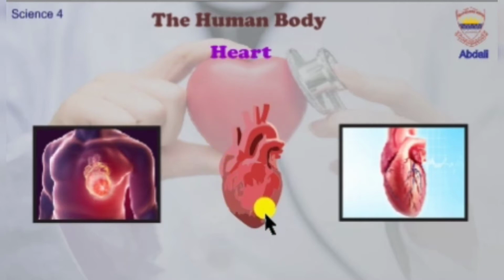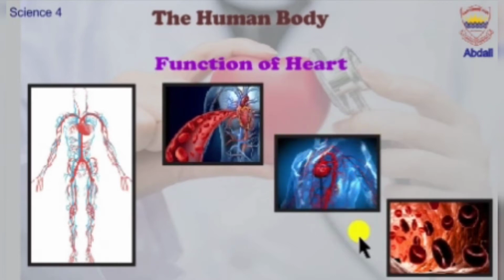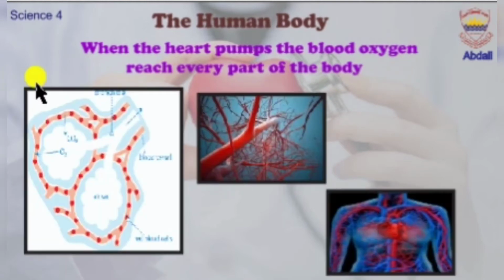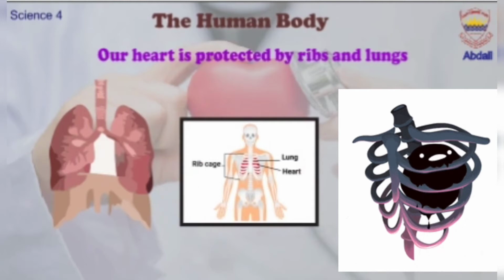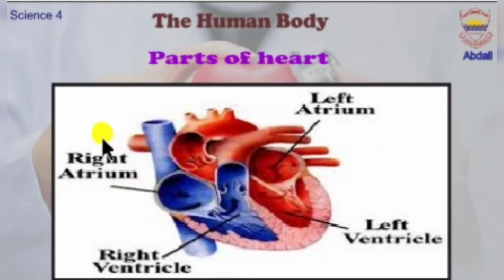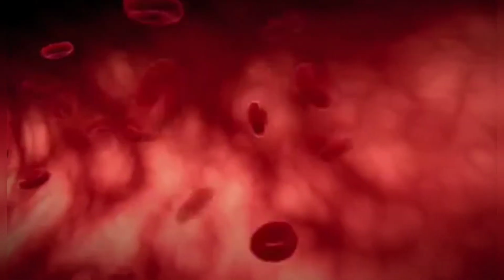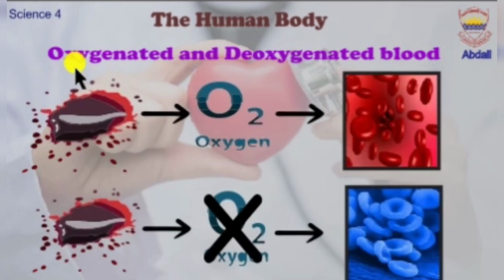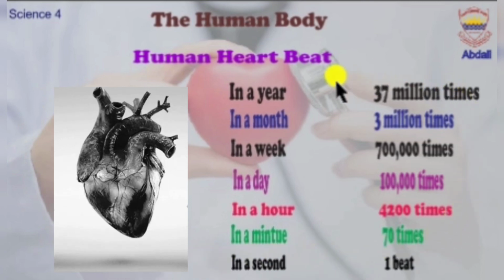Abdali Science 4: VID No 6:02 "The Human Body"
Courtesy Video By Miss Mahnoor From Main Branch